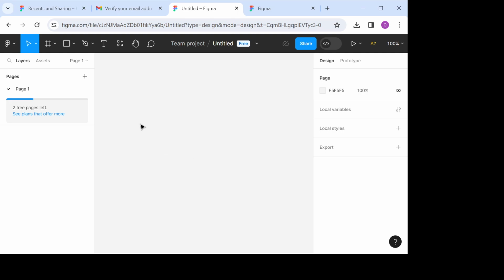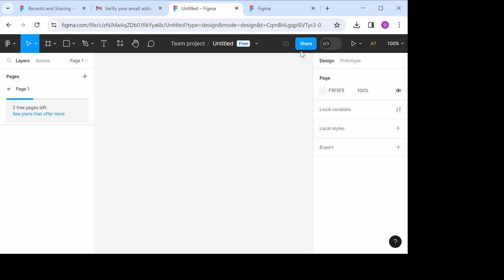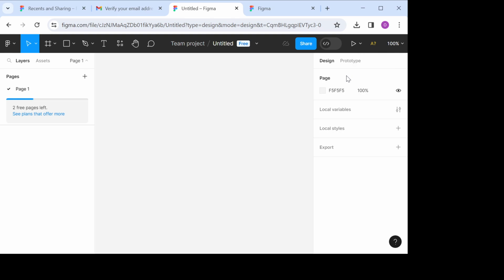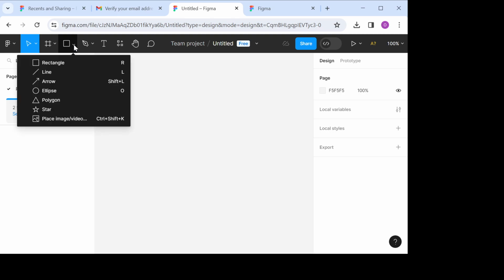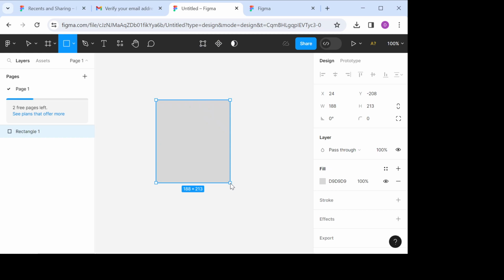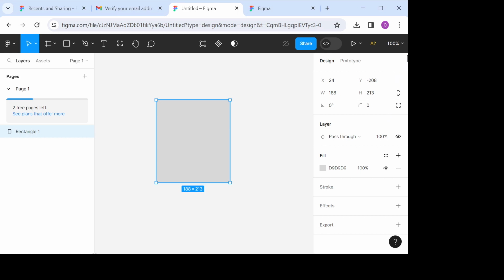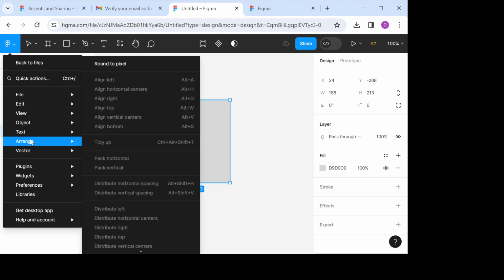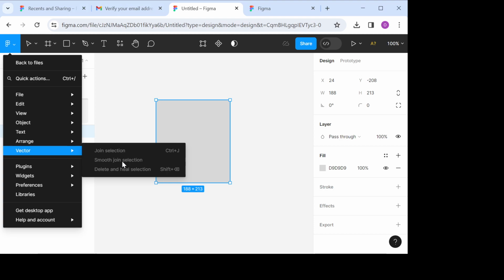How to Create Vector Graphics in Figma (Easiest Way)​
Today we talk about How to Create Vector Graphics in Figma, so stay until the end of the video to see the full explanation.